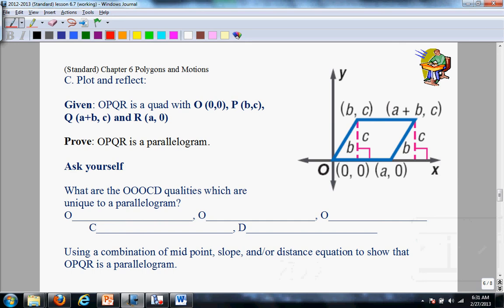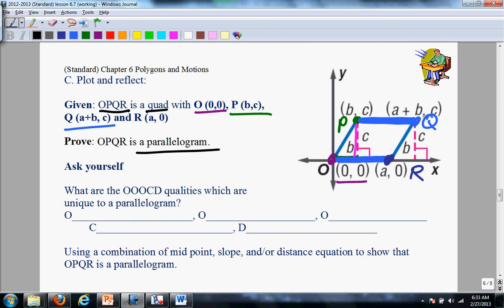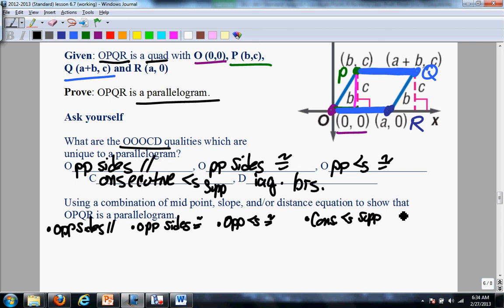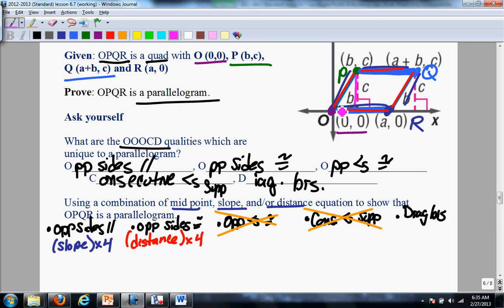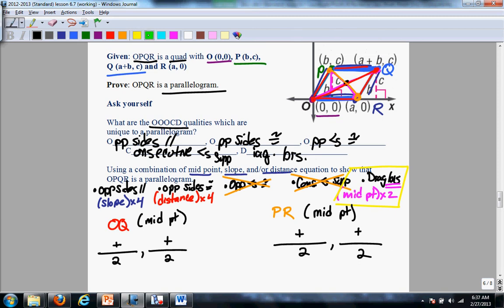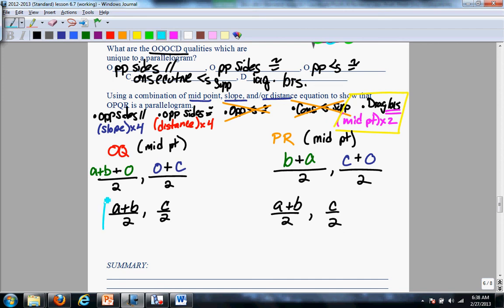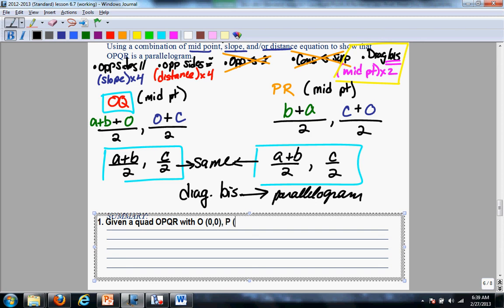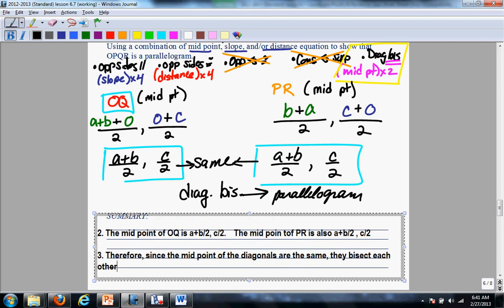In class lesson 6 7 problem C recording